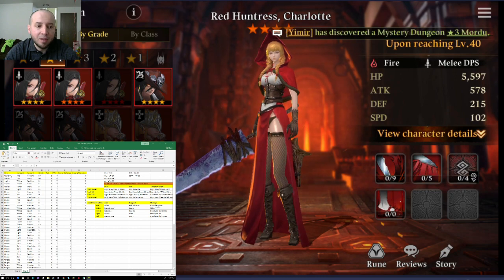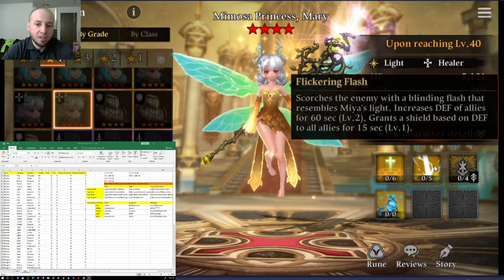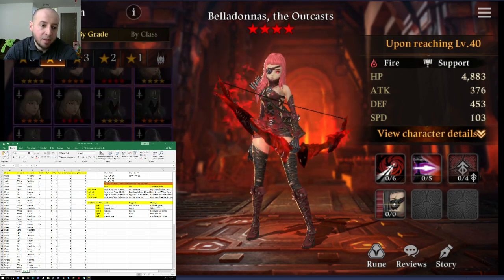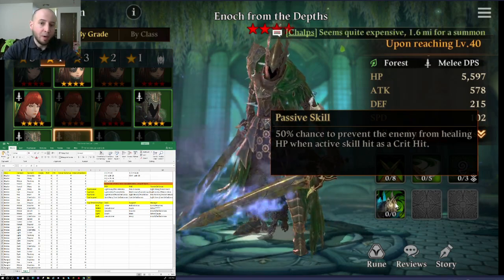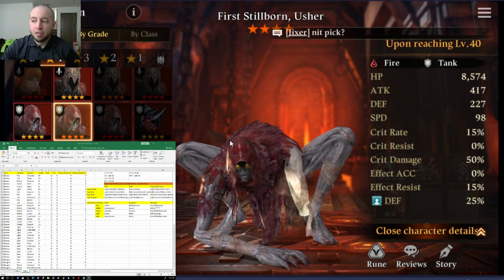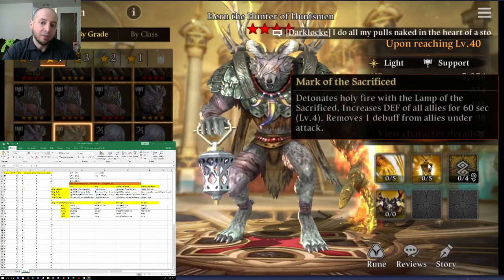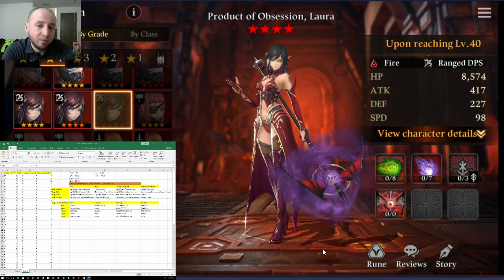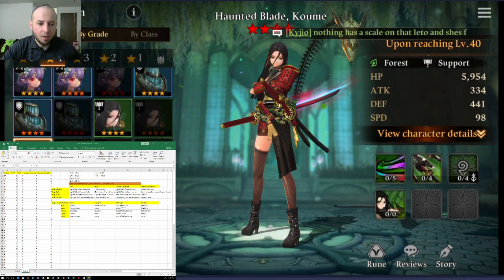BARCODE - HEIR OF LIGHT - NAT 4 TIER LIST!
LINK TO SPREADSHEET OF NAT 4 TIER LIST. CHECK TABS AT BOTTOM OF SPREADSHEET.

ALL GRADES BASED ON PERSONAL OPINION.  GOOD LUCK WITH THE GRIND!